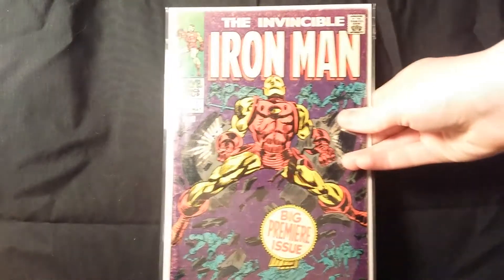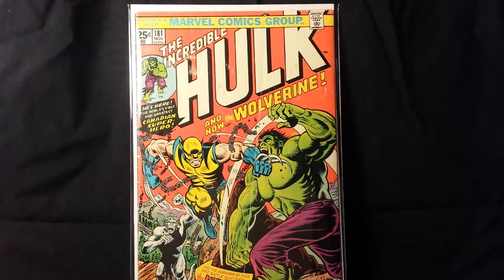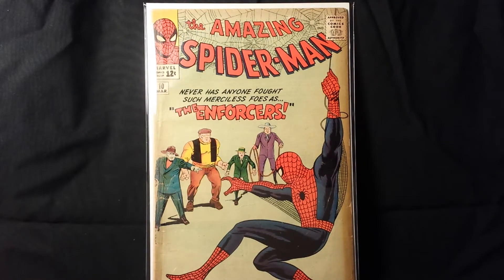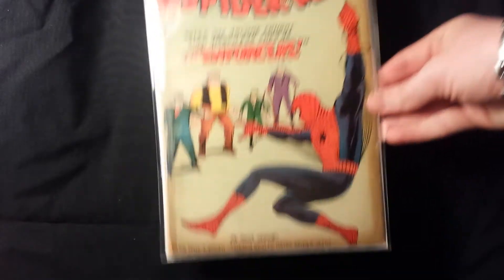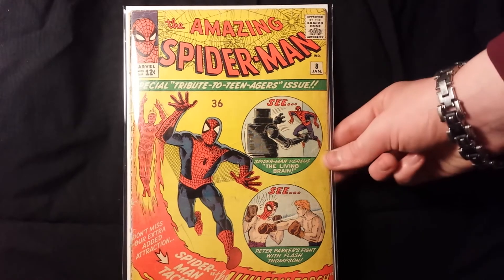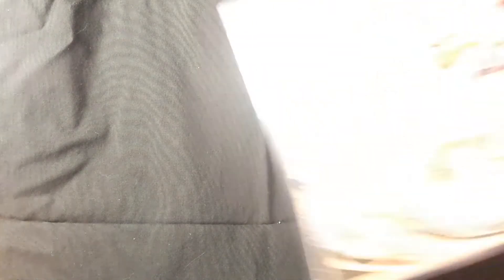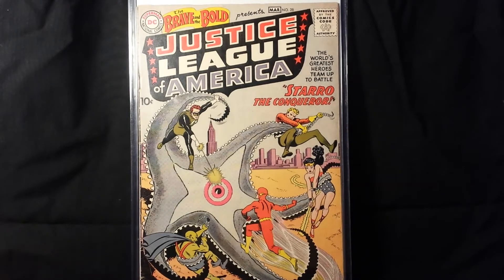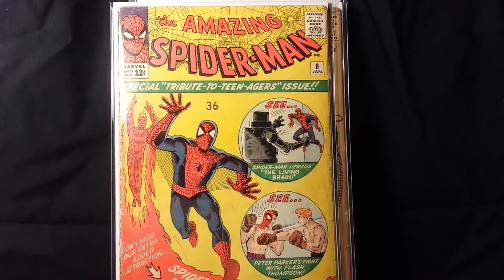Comic Book Pick Ups #9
AMAZING COMICS! So thrilled with the prices I got these for and the keys of these issues!